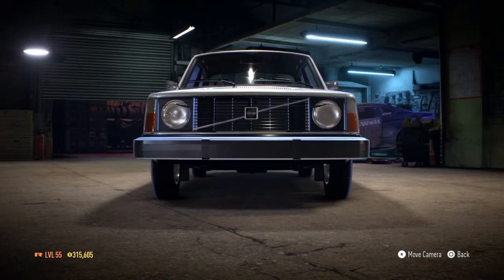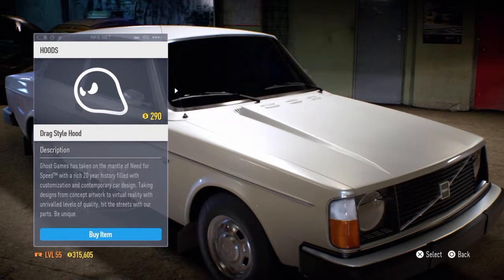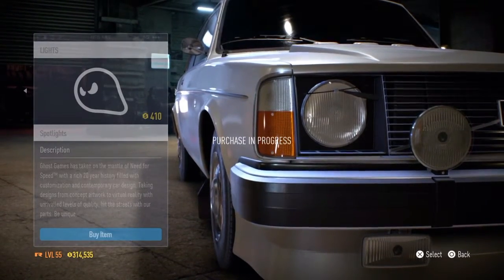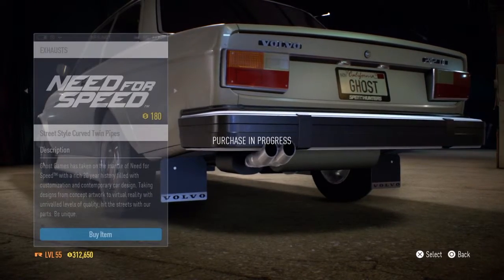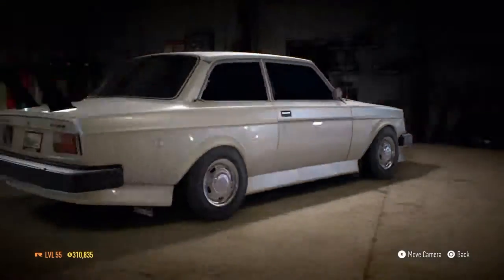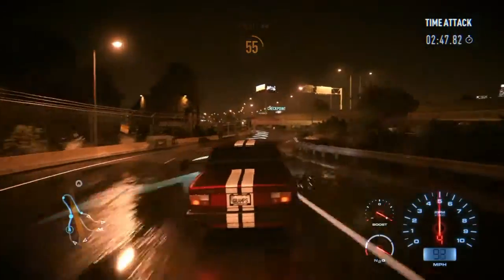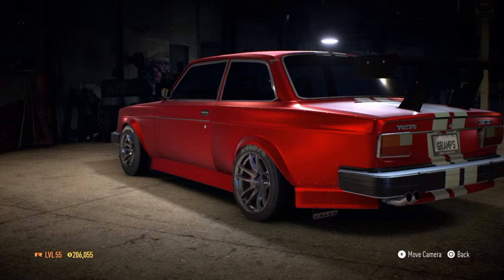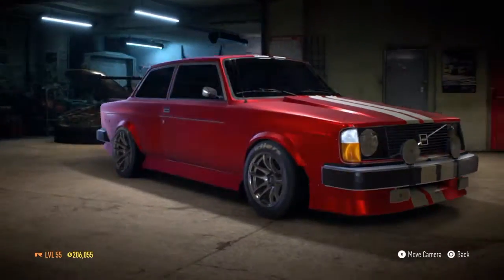CarGuy Reviews - Volvo 242 - Need For Speed (2015)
Welcome to my first review!
Hoping to turn this into an actual series, so please follow the pages for updates!

Hit me up on social media if you have any questions or want to moan at me about something.